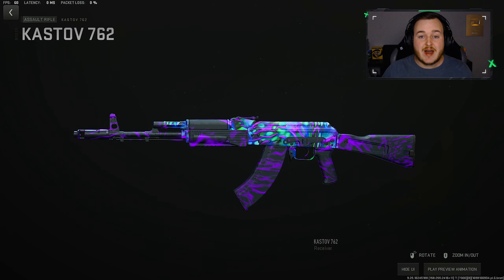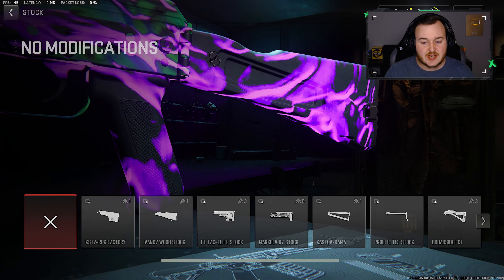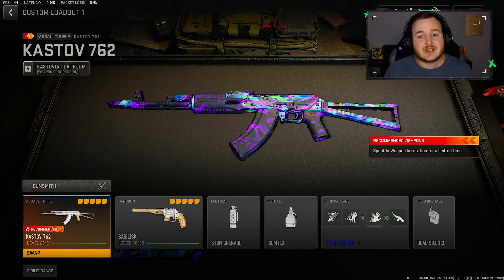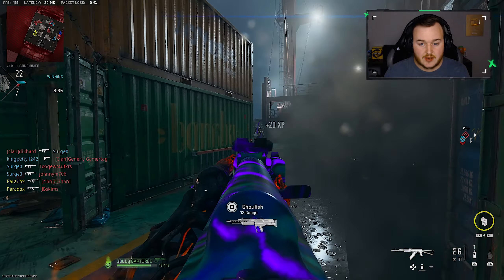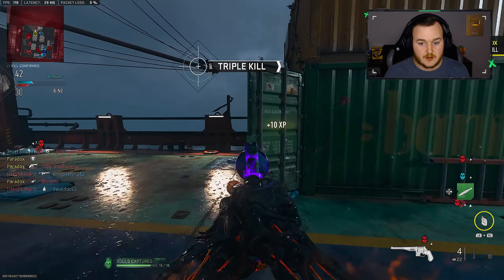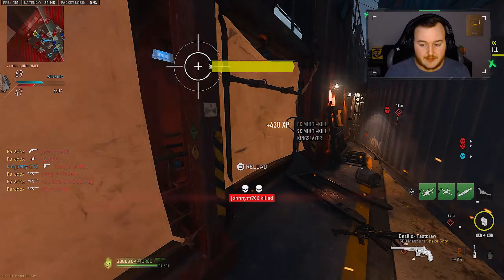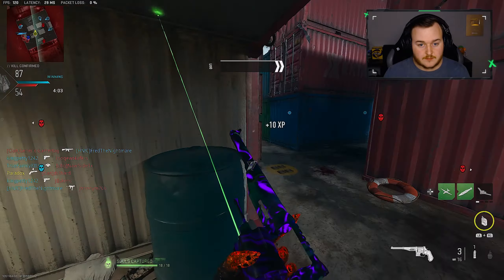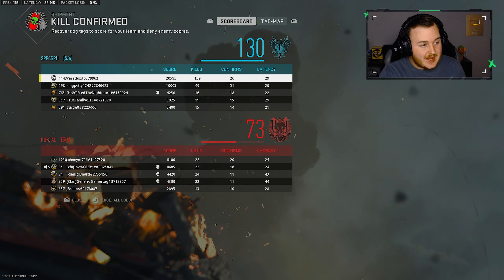NEW *2 SHOT* KASTOV 762 CLASS is GODLY in MW2! (Best KASTOV 762 Class Setup) - Modern Warfare 2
Best Kastov 762 Class Setup Modern Warfare 2 / Best Kastov 762 Class Multiplayer  / Best Kastov 762 Tunes Modern Warfare 2